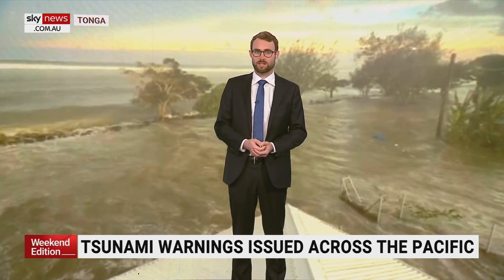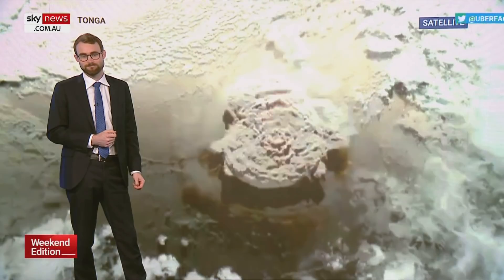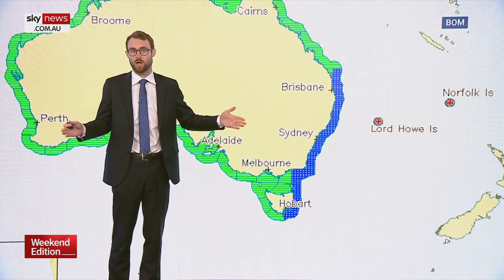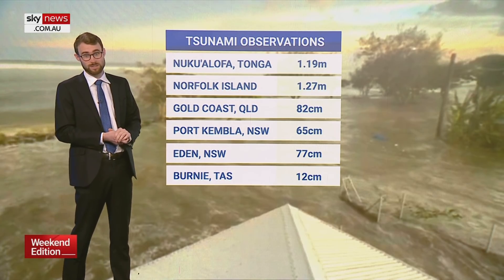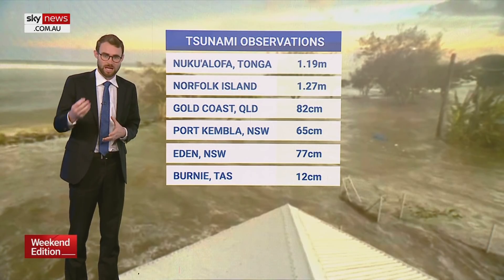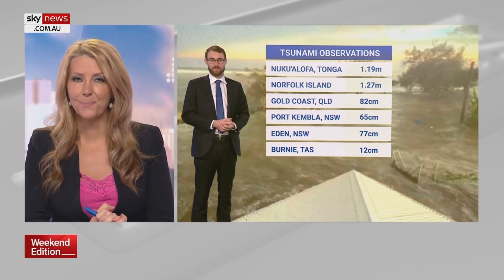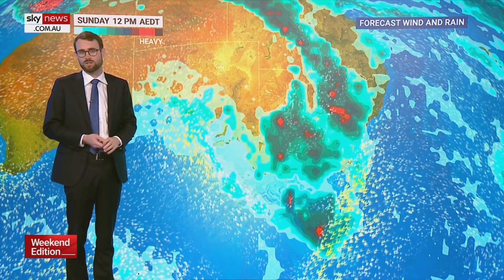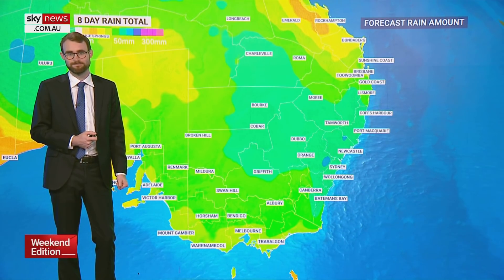Analysis: Tsunami warnings issued amid underwater volcano eruption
Tsunami warnings are in place across the Pacific after an underwater volcano eruption resulted in Tonga being hit by tidal waves.

Satellite images captured the eruption which was followed by a huge plume of ash, steam and gas.

Marine warnings have been issued for Australia's east coast - amid dangerous conditions.